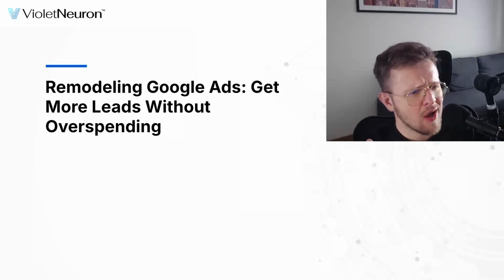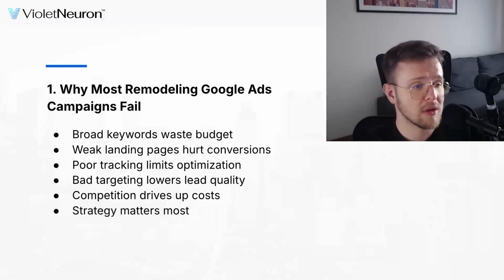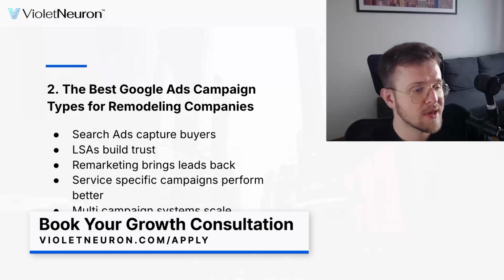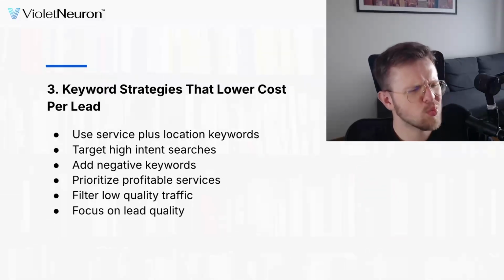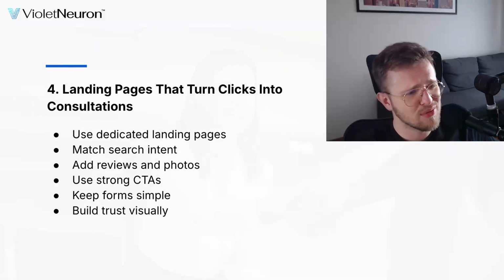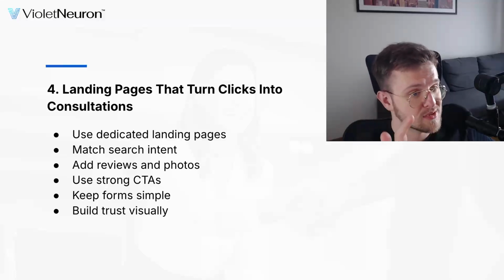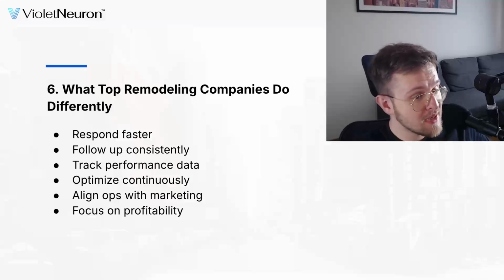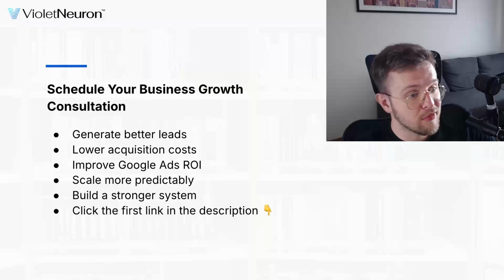Remodeling Google Ads: Get More Leads Without Overspending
Are your remodeling Google Ads generating expensive leads with inconsistent results? In this video, Max, Head of Growth at Violet Neuron, explains how remodeling companies can build profitable Google Ads campaigns that generate more qualified consultations without wasting budget.

You will learn why many contractor Google Ads campaigns fail, how to target high intent remodeling keywords, and which campaign types produce the best return on investment. The video also covers landing page optimization, remarketing strategies, lead tracking, and budgeting strategies that help remodeling businesses scale more efficiently.

Whether you specialize in kitchen remodeling, bathroom renovations, home additions, or luxury remodeling projects, this guide breaks down the proven strategies successful remodeling companies use to improve lead quality, lower acquisition costs, and grow consistently in competitive local markets.

⏱️ Timestamps:
0:00 – Intro
1:23 – Why Google Ads Fail
3:20 – Best Campaign Types
5:28 – Keyword Strategies
7:10 – Landing Pages
8:58 – Budgeting
10:36 – Budgeting
12:15 – BOOK A CONSULTATION

At Violet Neuron™, we specialize in helping law firms and contractors (HVAC, plumbing, roofing, remodeling) grow with precision using online advertising, SEO, social media, web design, and holistic growth strategies tailored to scale what works.

On this channel, you’ll discover:
🔹 Real-world case studies & ROI breakdowns
🔹 Tactical tutorials for law & trades marketing
🔹 Behind-the-scenes of elite campaigns
🔹 Tools, automations & team insights

Our content is built to help you outsmart and outgrow your competitors. No fluff, just results.